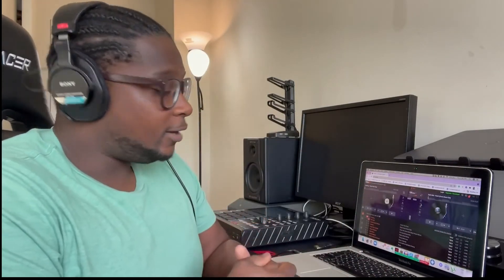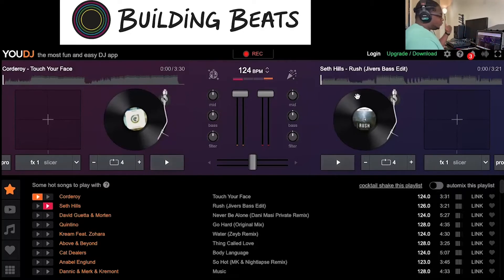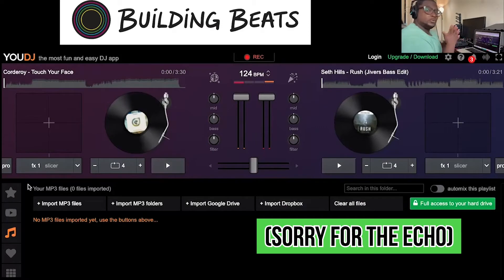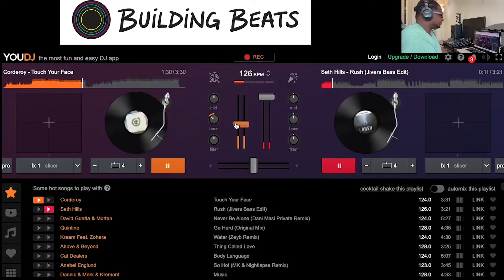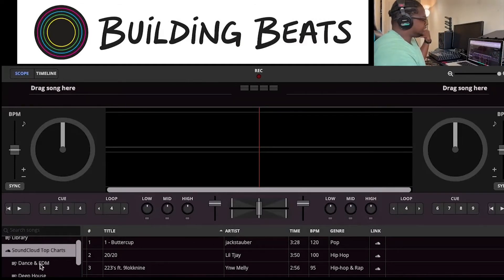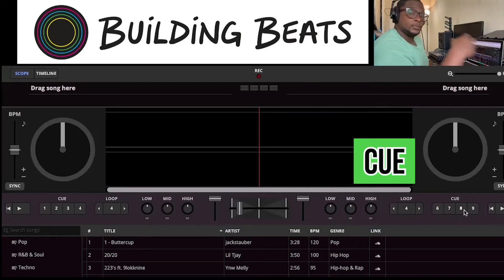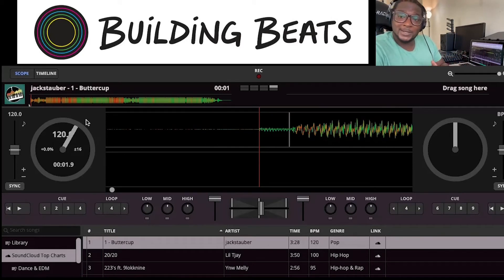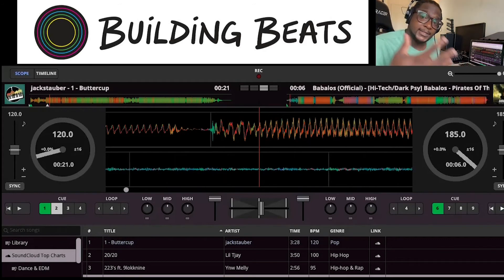How to DJ on the Cloud [YOU.DJ & Transitions DJ Tutorial]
Are you trying to get into the world of DJ’ing but not really sure how to enter? Trying to figure out if you want to get a controller, turntables or CDJs? When you are just starting out, it’s good to learn the basics first. Fortunately, you can do this for free using virtual, cloud-based software (you don’t even have to download anything!) to learn foundational DJ skills before you invest in equipment. In this video, Vaughn Levi has tips on how to use two popular web-based programs, YOU.DJ and Transitions DJ. Both apps are available on Windows, Mac and Chromebooks.

Want to check out even more online DJ apps? We're constantly updating our DJ Toolbox

Building Beats IG: @buildingbeats
Vaughn Levi IG: @chillvaughnlee

Chapters:
00:00 Intro
01:24 YOU.DJ
05:44 Transitions DJ